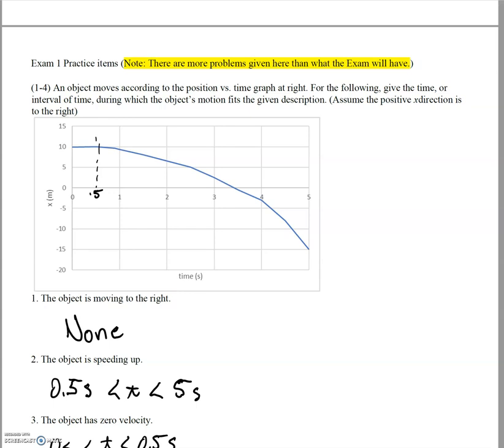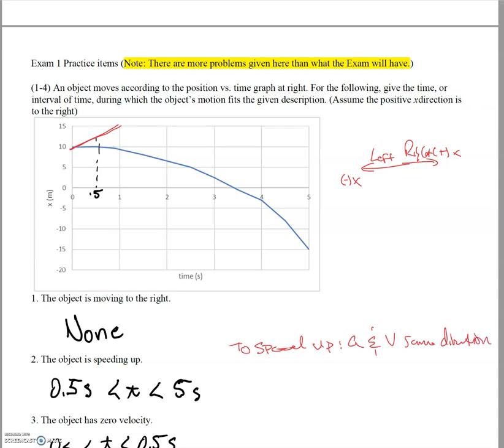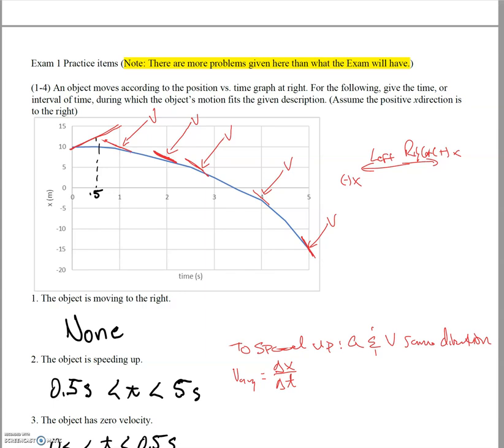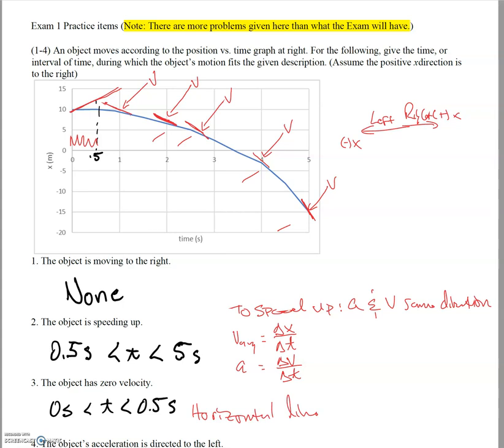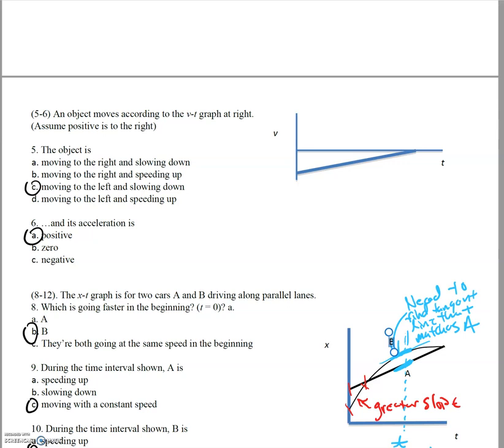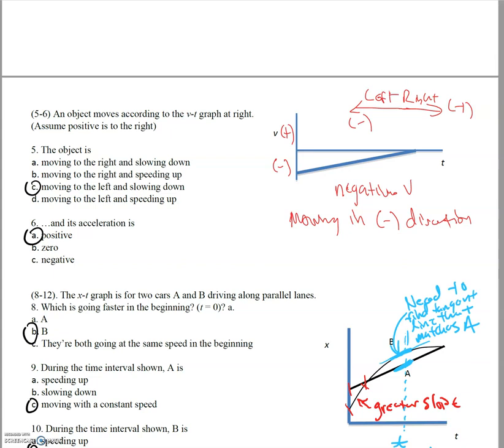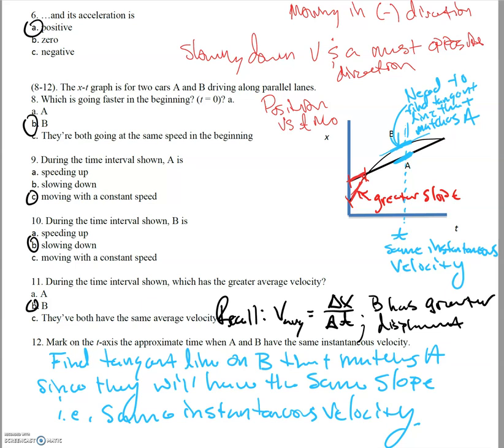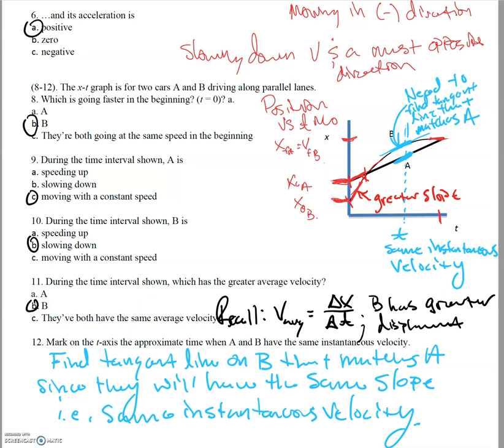Practice Exam Discussion Part 1